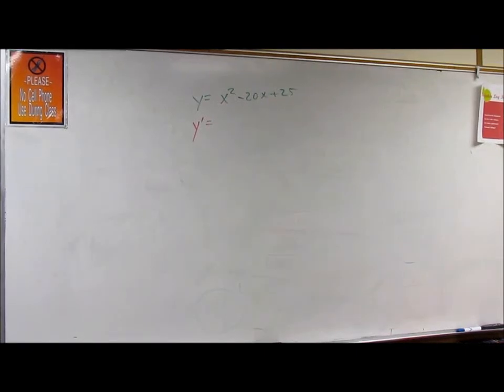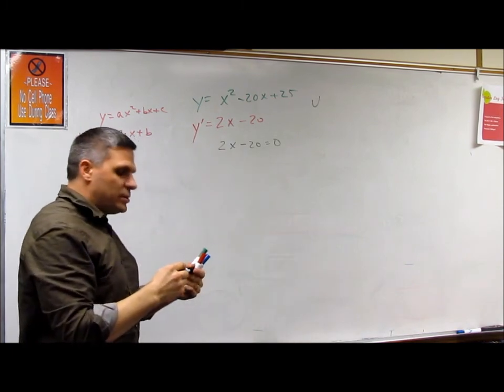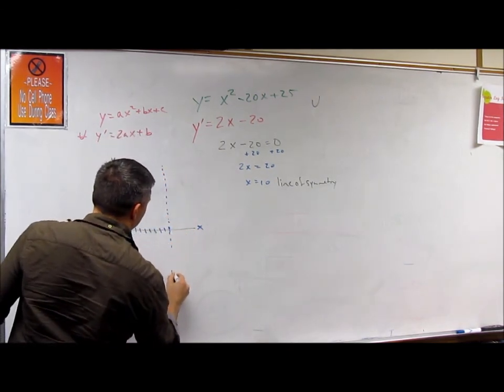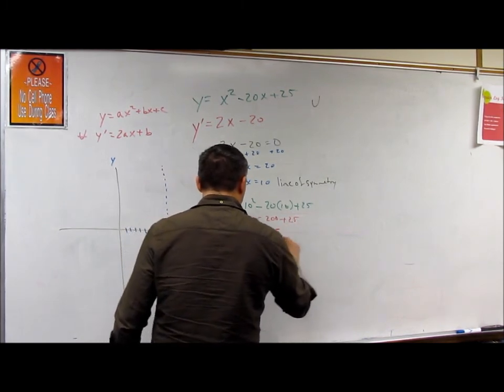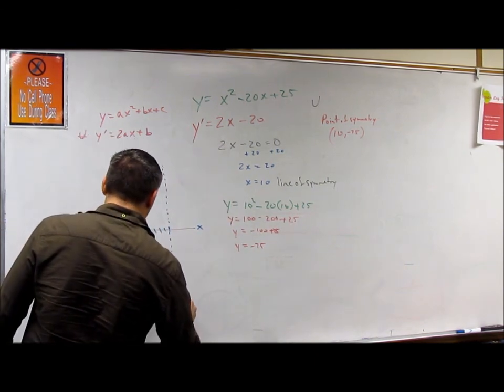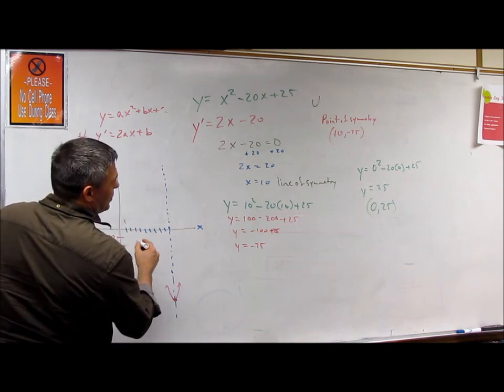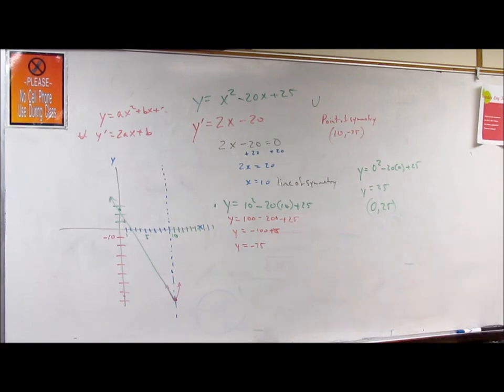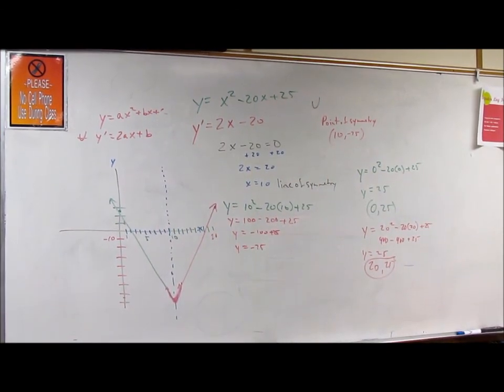Math 99 Quickly Graphing Quadratics